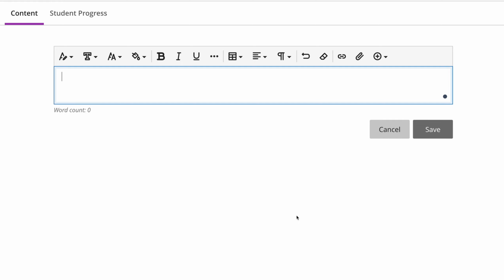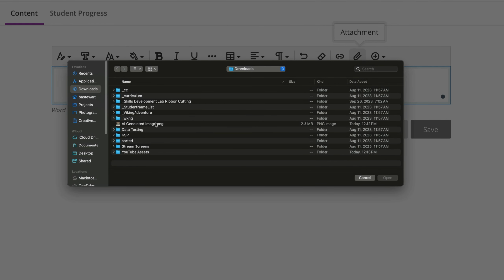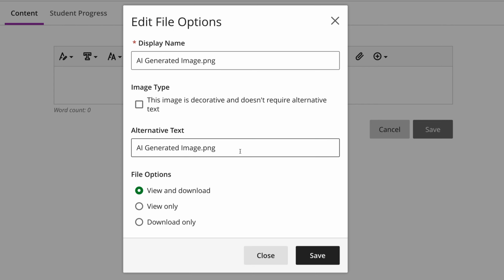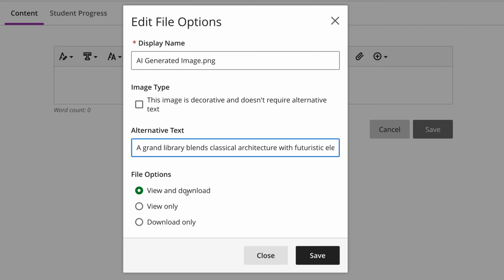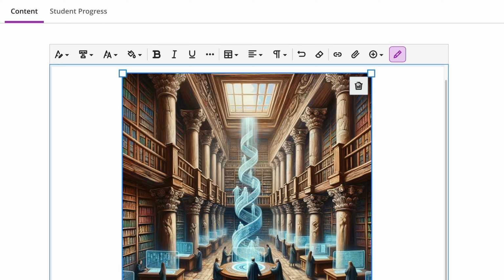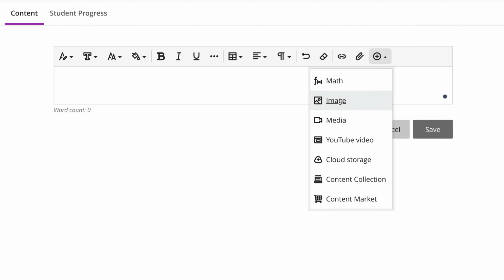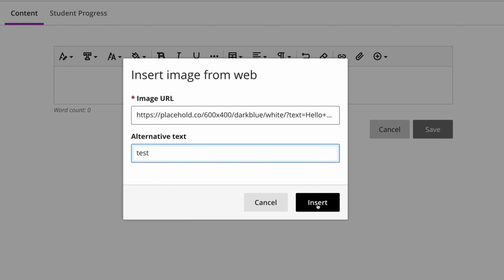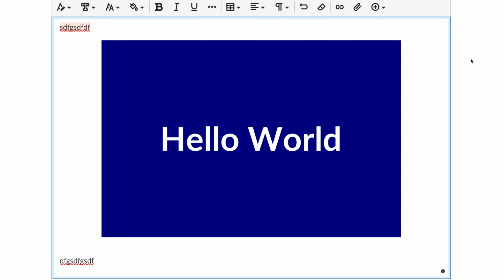Blackboard Ultra: Tips for Students - Uploading Files and Media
Welcome to this quick tutorial on how to upload files and media to Blackboard. Learn how to attach documents, images, or even videos to a Blackboard post or assignment.

🕒 Timestamps:

0:00 Introduction
0:02 Uploading Files and Media
1:19 Special Case: Video Files
1:31 Uploading From Web